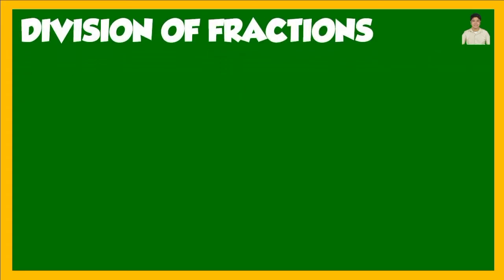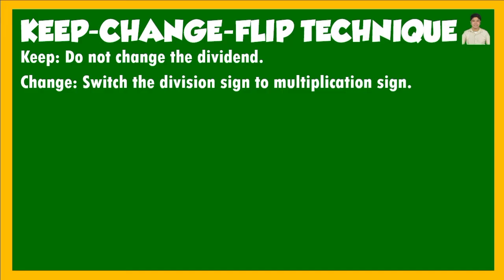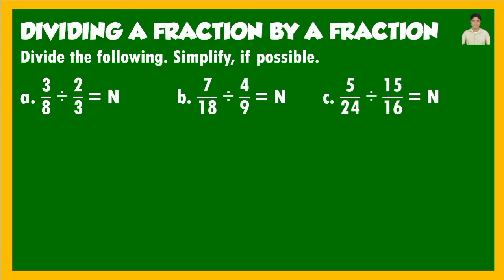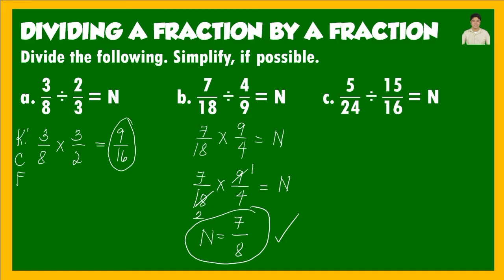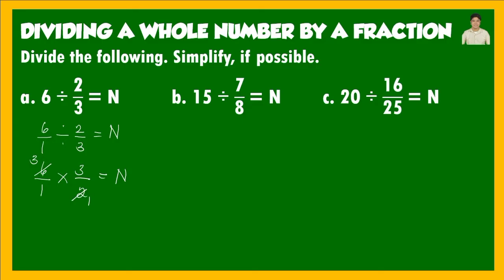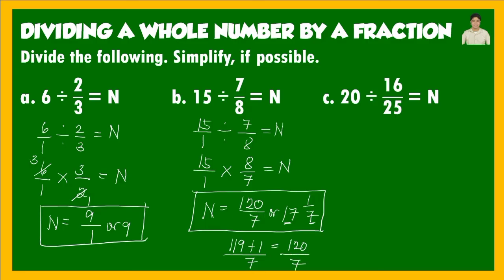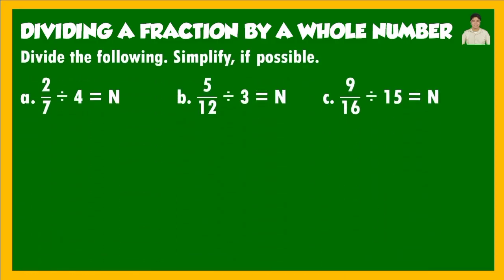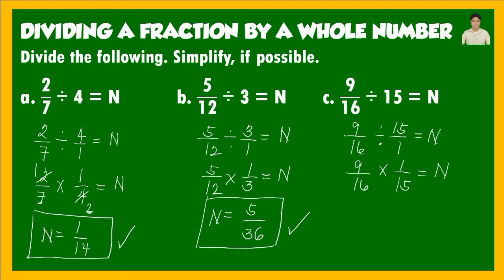DIVISION OF FRACTIONS | MELCS | MATH 5 | QUARTER 1 - WEEK 8